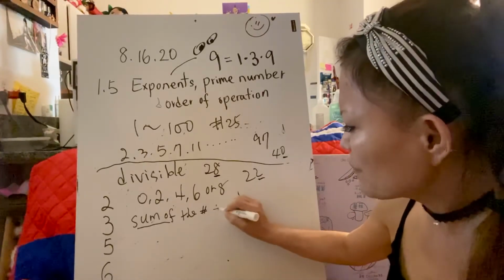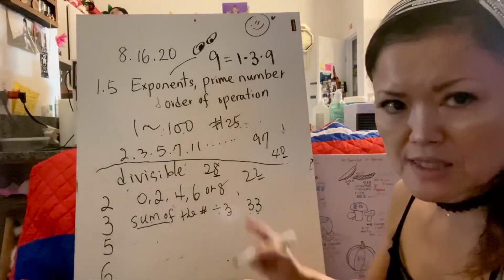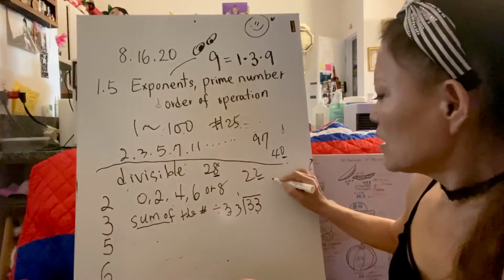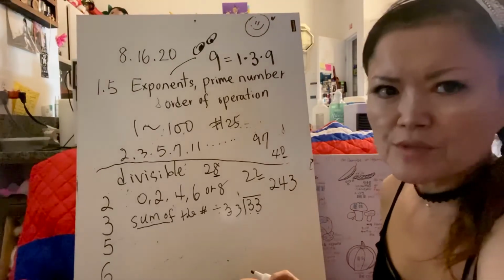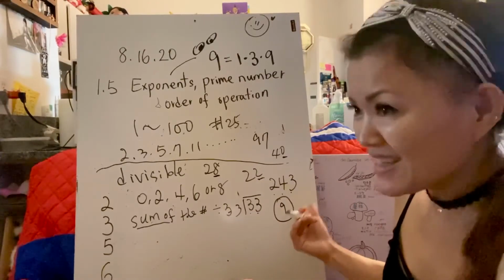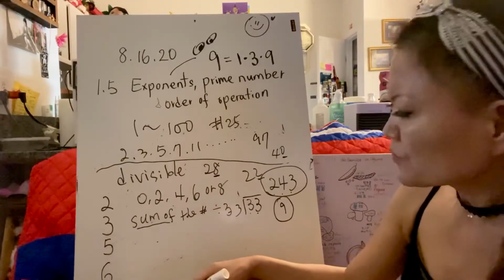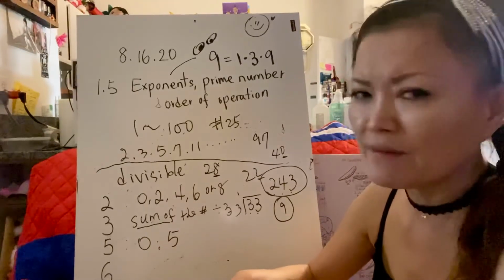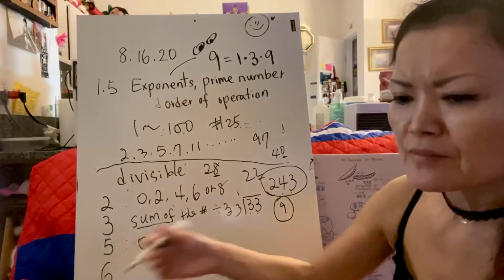(Clip) Algebra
A quick Algebra Clip! 📚✨
Let’s learn, practice, and enjoy solving algebra problems together. 😊

✏️ Practice makes progress!
🌍 Learn Together!!

🎵 Sony YU – Sing the World

시청 해주셔서 감사합니다.  Vielen Dank, dass Sie meinen Kanal angesehen haben.  Salamat sa panonood sa aking channel.  شكرا للمشاهدة.  見てくれてありがとう。ขอบคุณที่รับชม. Kanalimni tomosha qilganingiz uchun rahmat.  Cảm ơn bạn đã theo dõi kênh của tôi. Σας ευχαριστώ που παρακολουθείτε το κανάλι μου. నా ఛానల్ చూసినందుకు ధన్యవాదాలు.~